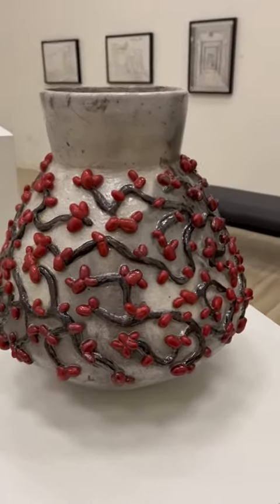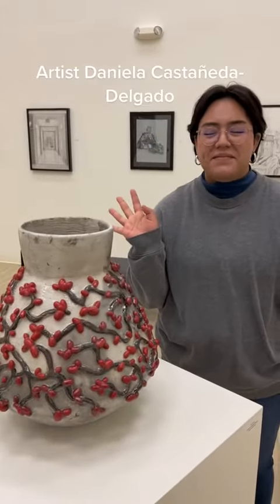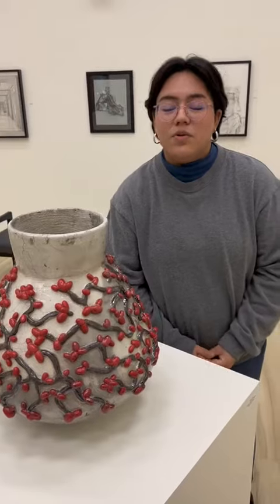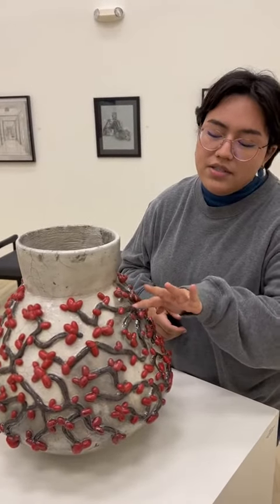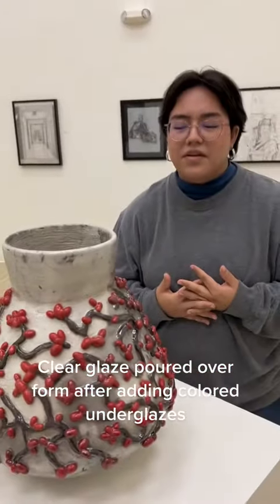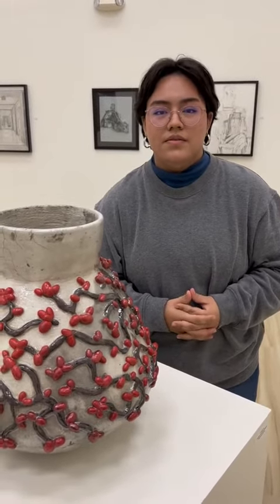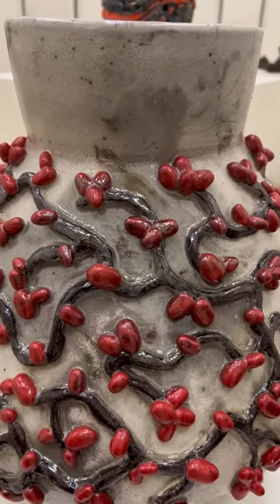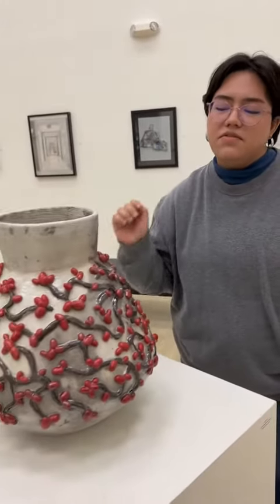. fypシ ceramic. raku. reveal finishedpiece.